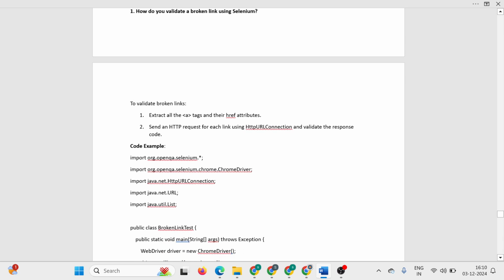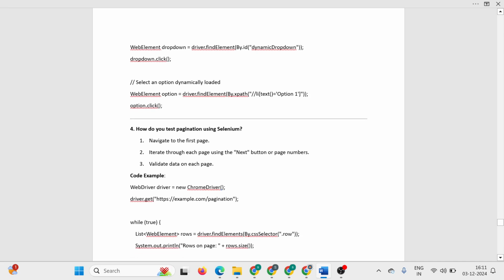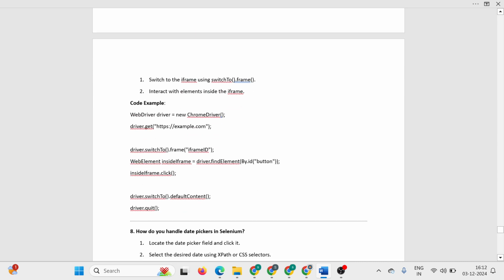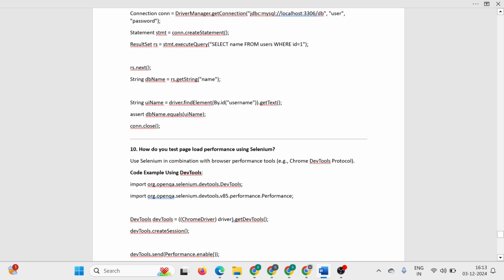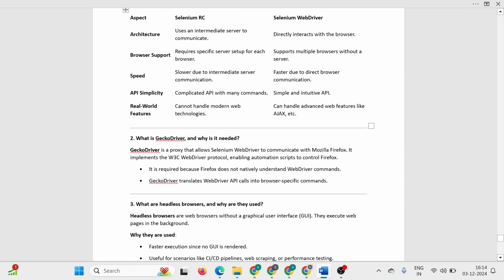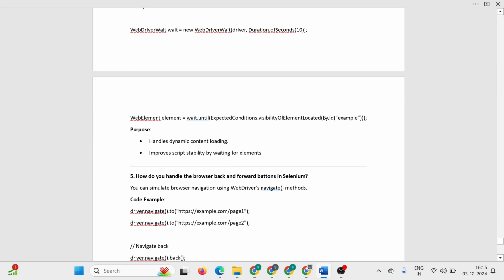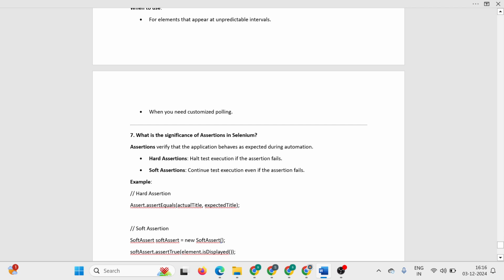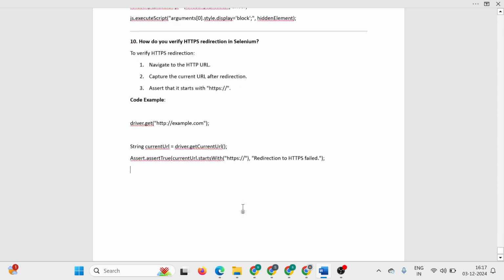Top 120 Selenium Interview Questions and Answers